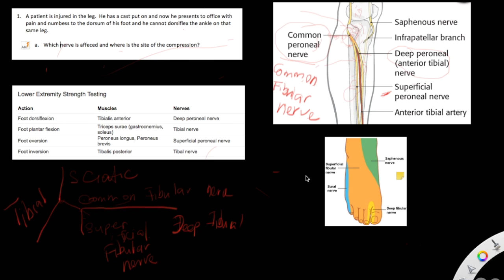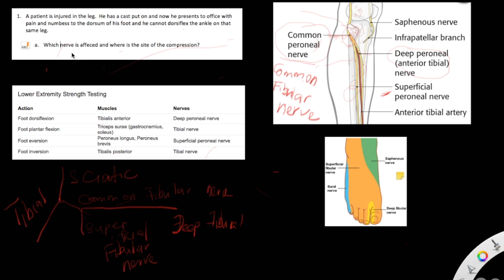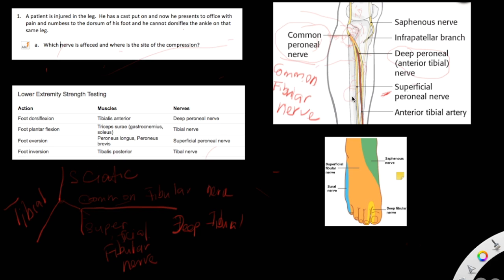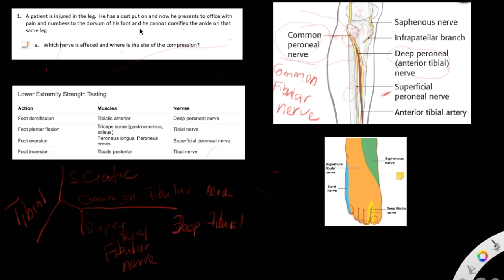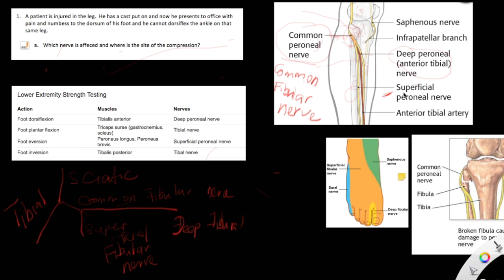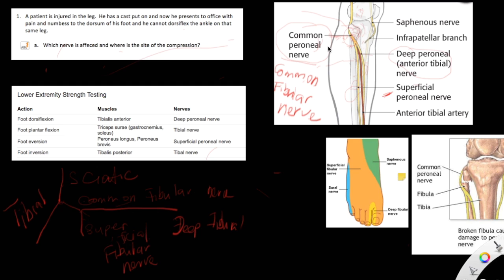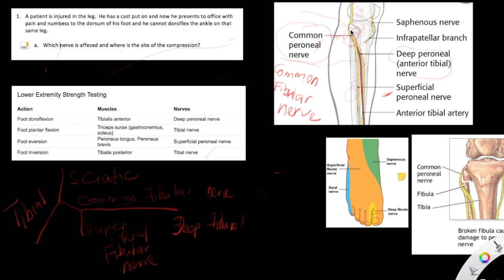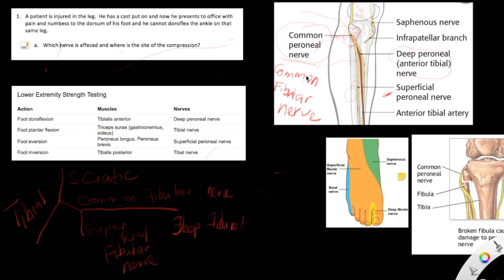Common fibular nerve injury - Injury to lateral aspect of the leg at knee level - Explanation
a. A patient that is injured in the leg, he has a cast put on and now he comes into the office complains of pain and numbness to the dorsum of the foot and he cannot dorsiflex his ankle on the same side.

b. Which nerve is affected and where is the site of compression?

2. Common fibular nerve is the most commonly injured nerve in the leg due to its superficial location where it courses laterally around the neck of the fibula.

a. It is susceptible to injury due to:
i. Trauma from the lateral side
ii. Casts put on too tightly.

b. The common fibular nerve is a branch of the sciatic nerve.
c. Posterior in the thigh, at the level proximal to the popliteal
fossa, the sciatic nerve branches into the common fibular the tibial nerve.
d. The tibial nerve continues posteriorly to innervate the posterior compartment muscles, while common fibular nerve wraps around the head of the fibula and then subdivides into the deep fibular nerve and superficial fibular nerve.
e. Superficial branch innervates the muscles of the lateral compartment of the leg a -- function to ever the leg and because of its superificial nature it gives off branches that provide sensory for the dorsum of the foot except for the region between the first and second digit of the foot.

f.  Deep fibular branch innervates the anterior compartment of the leg  -- dorsiflex of the foot and toes.

g. Innervation:
i. Tibial nerve on the posterior side:
1. Innervates the posterior muscle compartments.
2. Plantar flex the foot
ii.

h. Injury to the common peroneal nerve would lead to:
i. Sensory loss to the dorsum of the foot.
ii. Foot drop (Because cannot dorsiflex, loss innervation of deep peroneal nerve)
iii. Foot held in inverstion (loss of eversion, loss of innervation by superficial peroneal nerve)

I tried my best to explain these concepts to the best of my knowledge and made it as simple as possible.  I hope that you might find them helpful while you are reviewing your materials for your steps!  Good luck to you all!